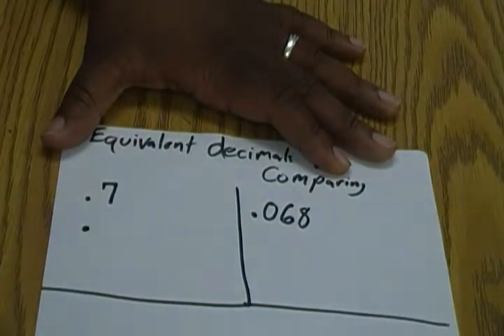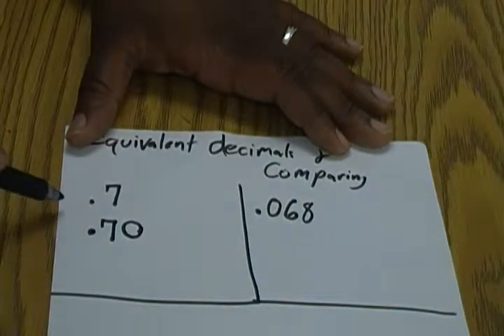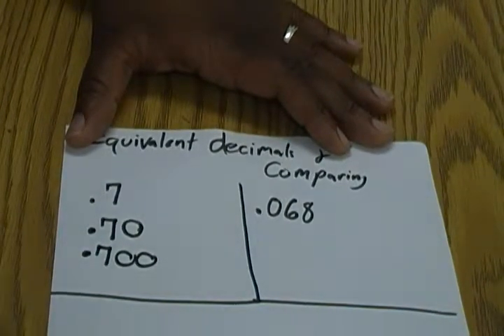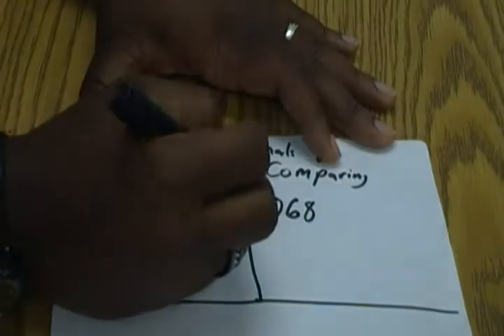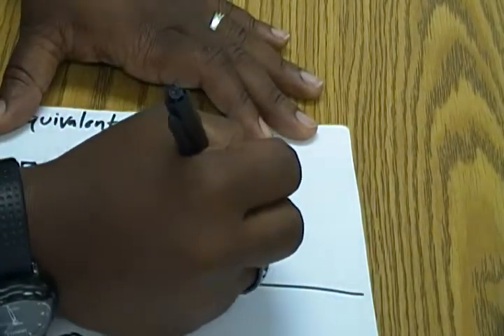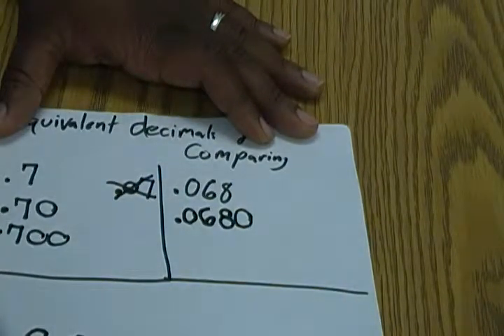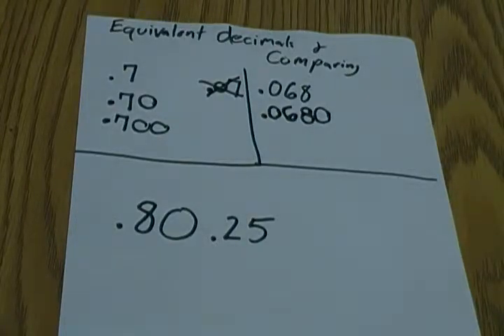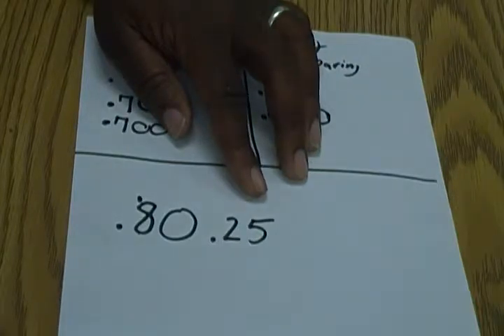Unit 2 Lesson 3: Equivalent Decimals and Comparing Decimals